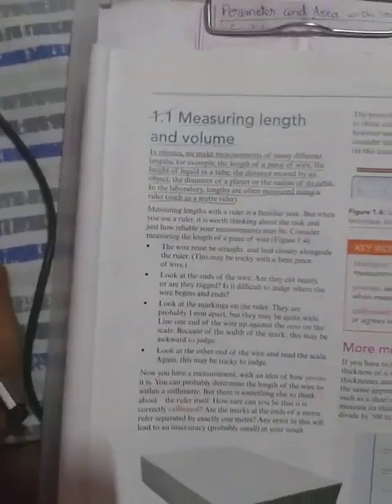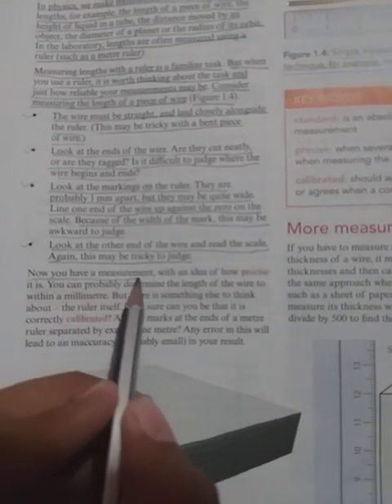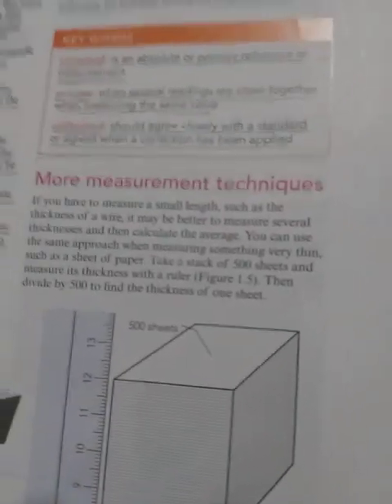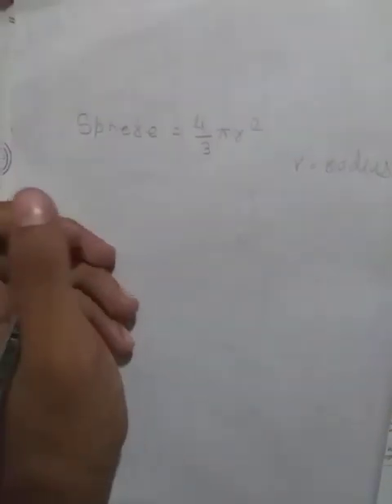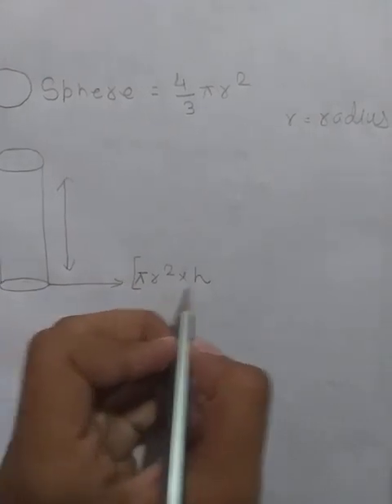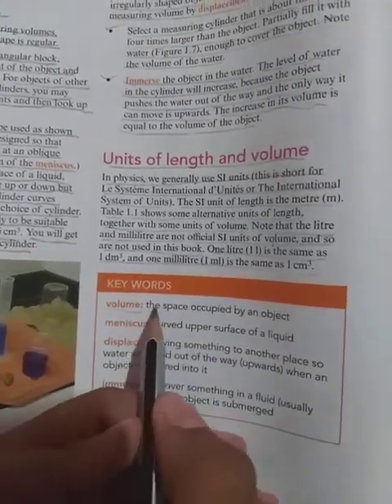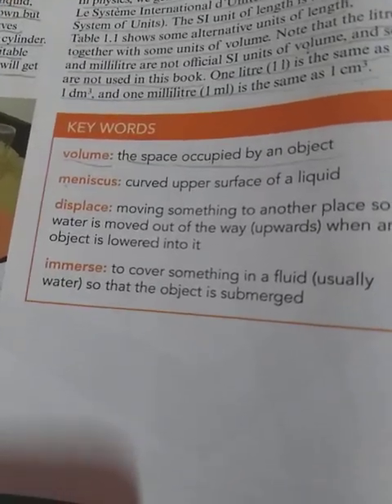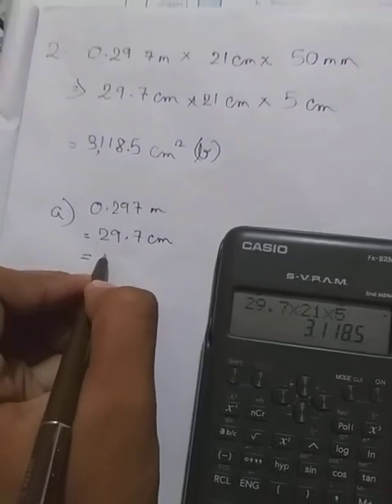measuring length and volume chapter 1 from physics for cambridge igcse 3rd edition